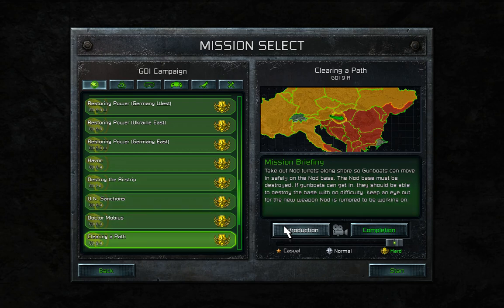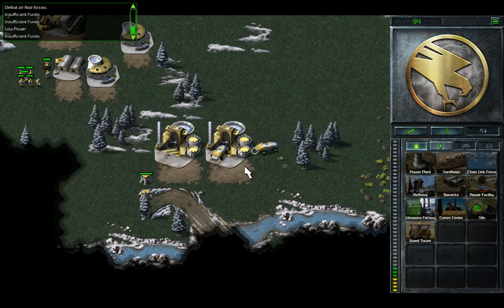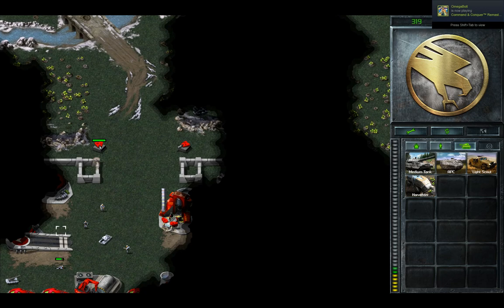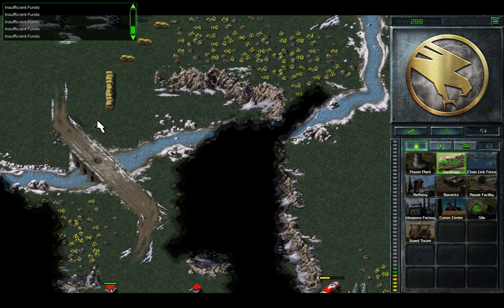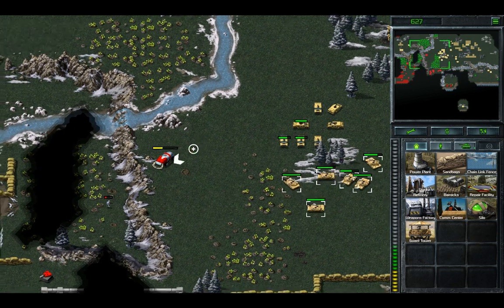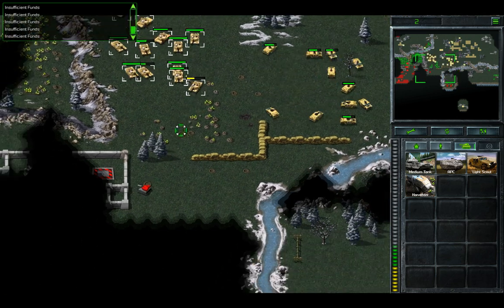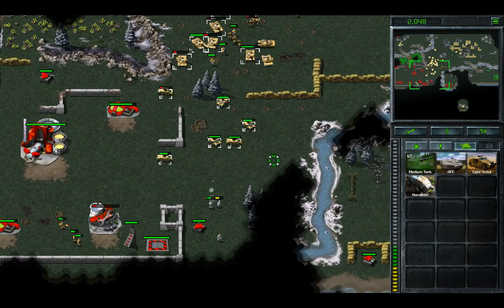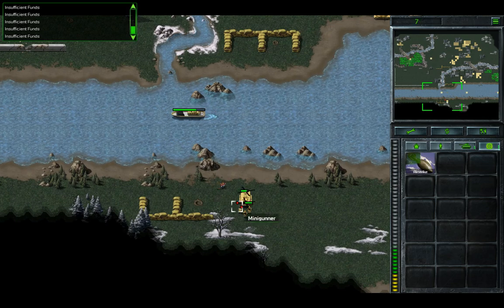Command & Conquer Remastered - GDI mission #9 - Clearing a Path (Hard Difficulty)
Playthrough of Command & Conquer Remastered Collection GDI Campaign mission 9 - Clearing a Path on hard difficulty.

Nod forces have an outpost, and your objective is to take it out. Problem? Obelisks of light are now deployed by Nod forces. Unconventional tactics are to be used to wipe out the base. Thats all.

Also, Sandbags are an abuse. I know it. But you expect me to go on with this campaign without doing such stuff? Too bad.